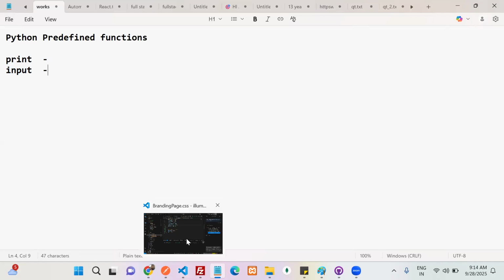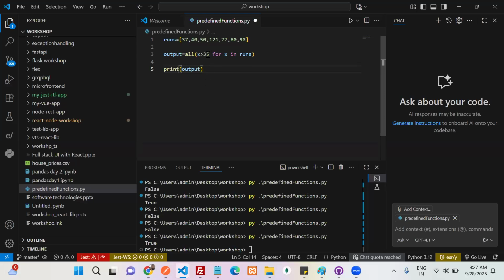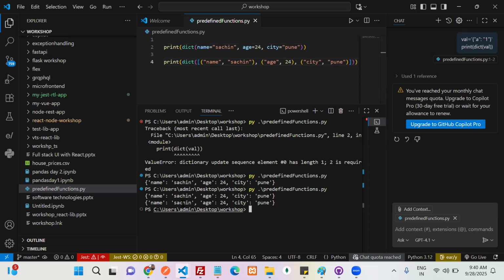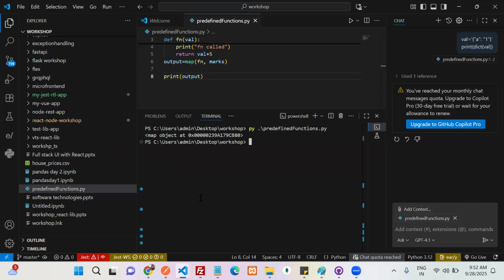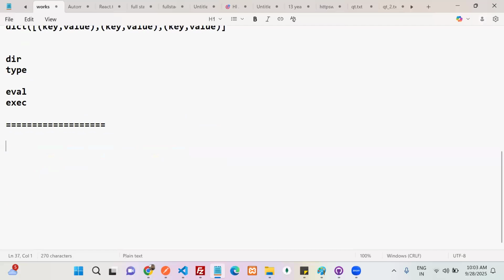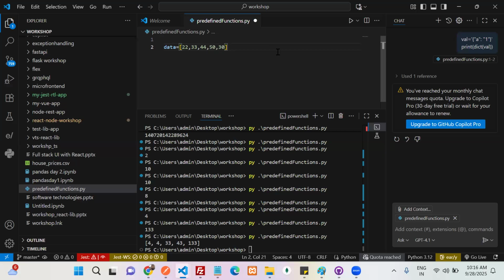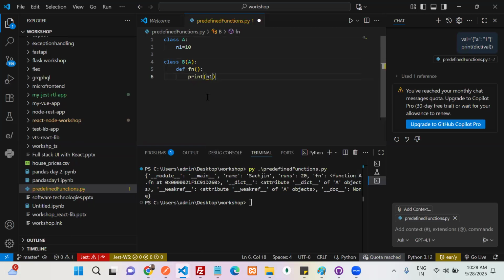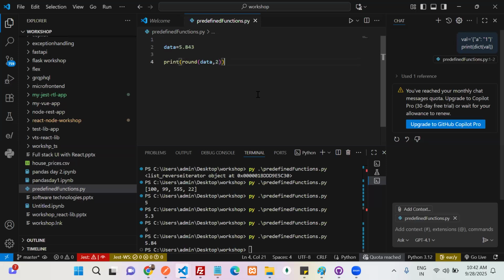Python Predefined Functions - by SRINU - VTS SCHOOL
Python Predefined Functions